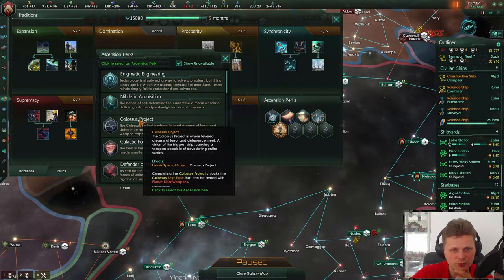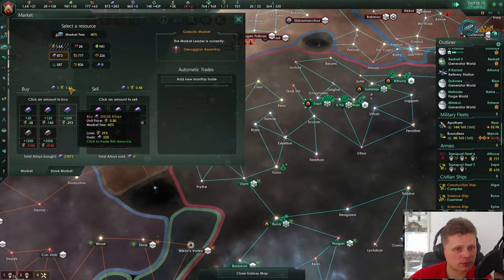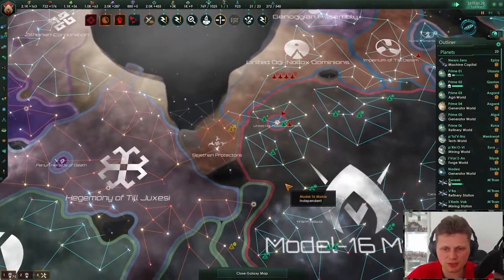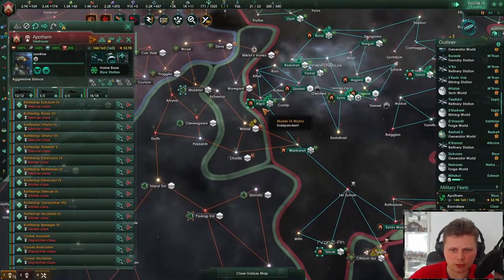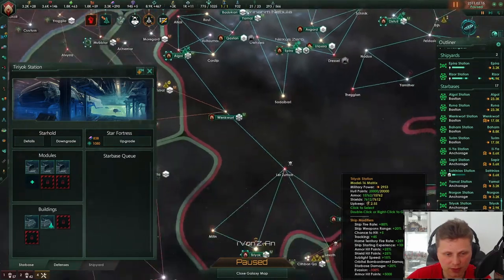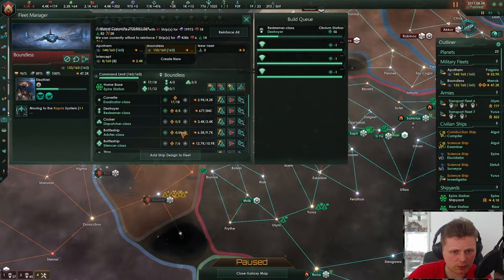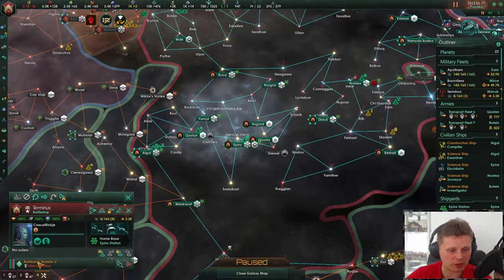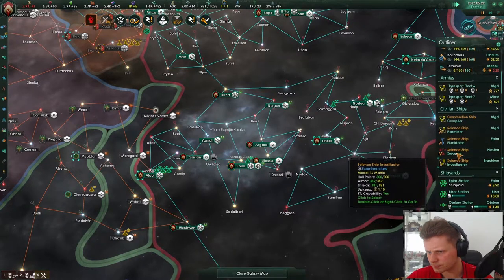Part 24 - Driven Assimilator - Shattered ringworld origin - Stellaris Federations v.2.7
We're playing on Grand Admiral as a Driven Assimilator with the Shattered Ringworld origin